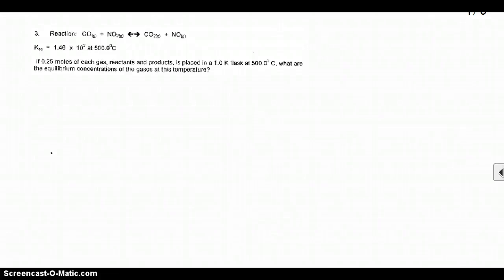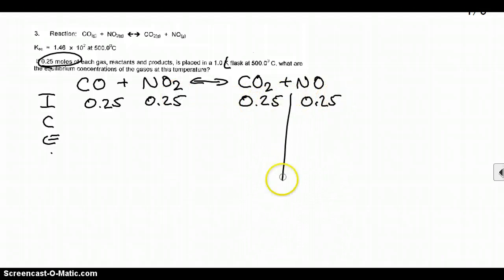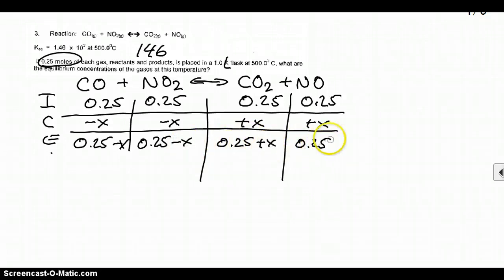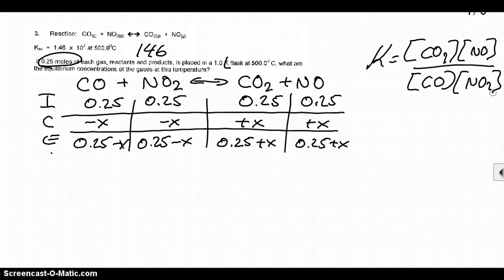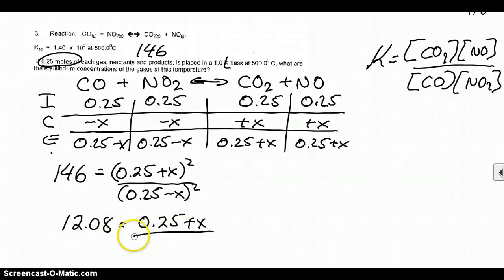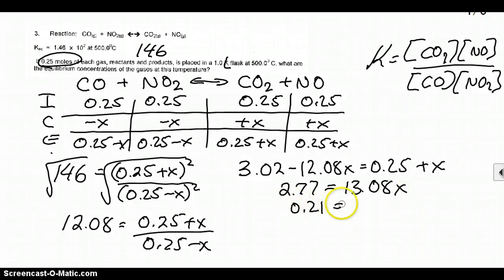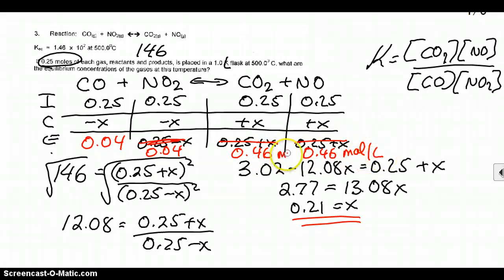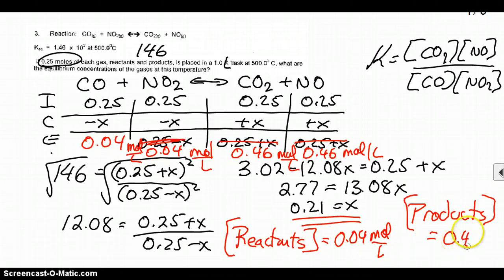Equilibrium Constant 3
From the worksheet